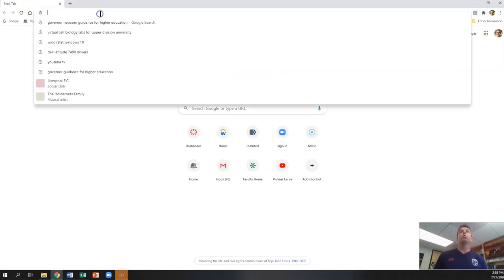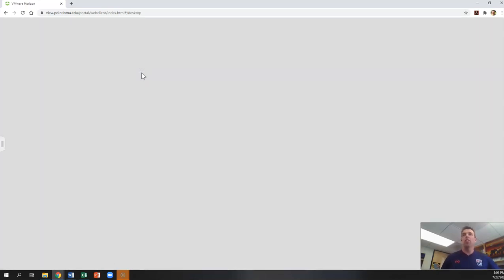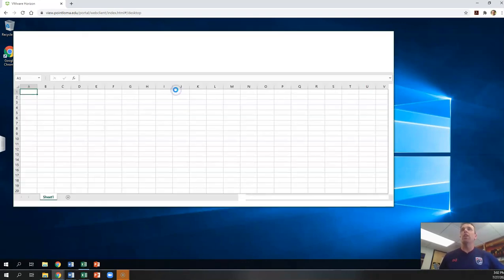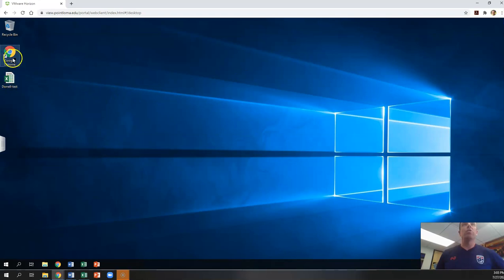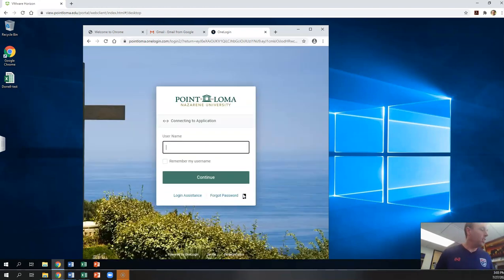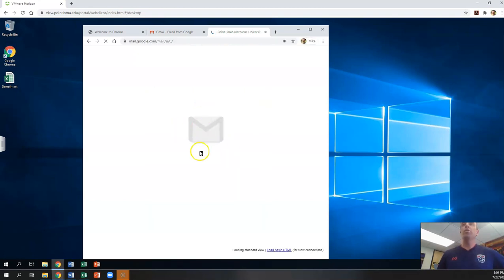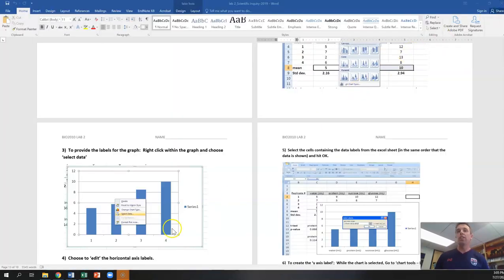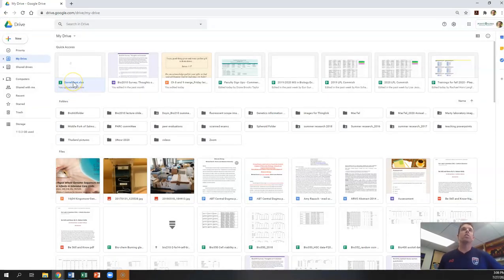Bio2010 how to access PLNU's virtual computer for excel work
This will show you how to access PLNU's virtual computer.  This may be very important when you are working on the excel data analysis work.  We will be showing you how to do this using the PC version of excel and your version may either be different (making it difficult to find the same functions) or lacking some of the key functions.  In that case, you will want to use the PLNU virtual computer.  Remember to get the completed work saved to the cloud so you can access it and submit for credit later.    It will not save long-term on the virtual desktop.